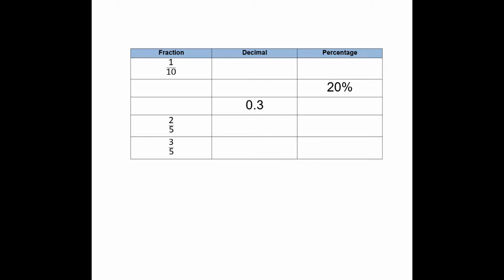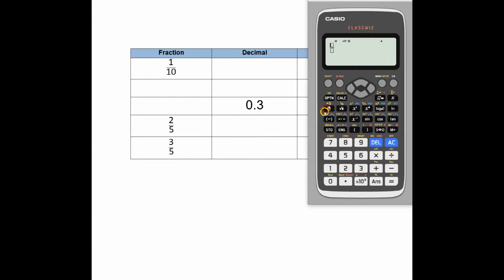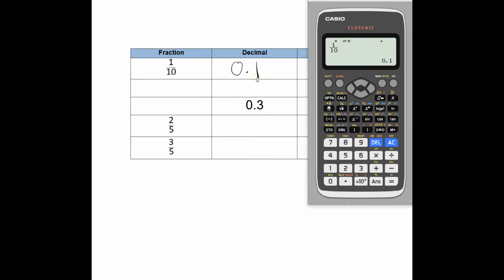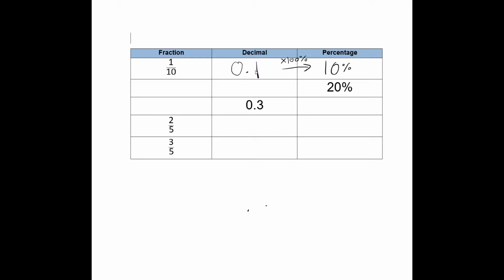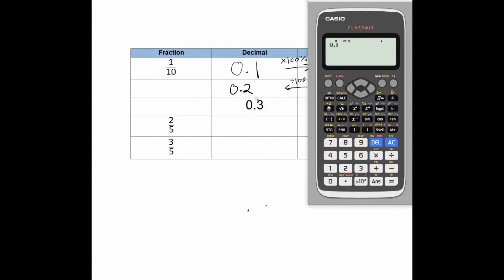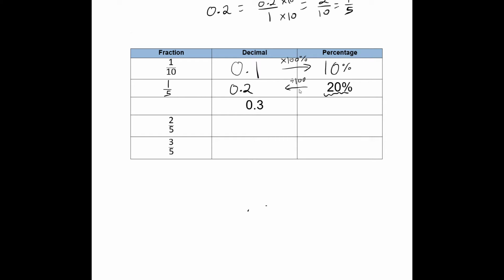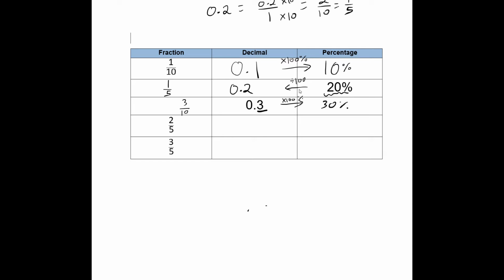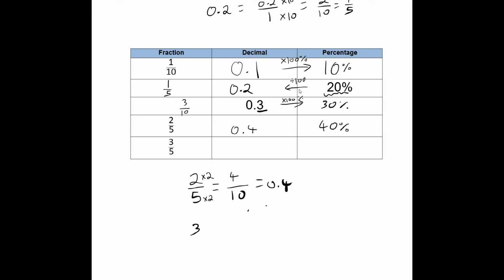9B3 Revision for Calculator Assessment Video Three FDP